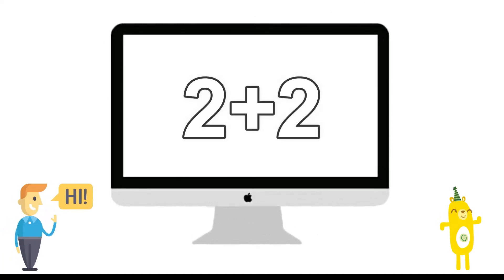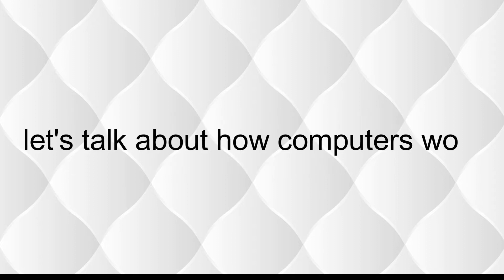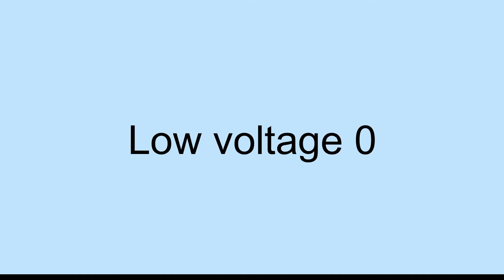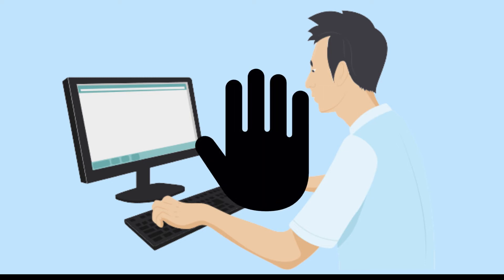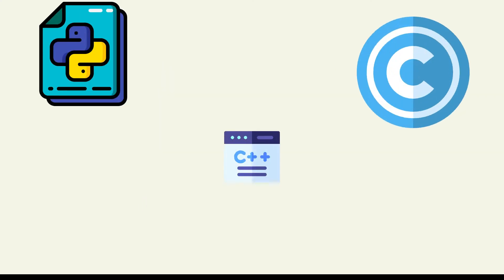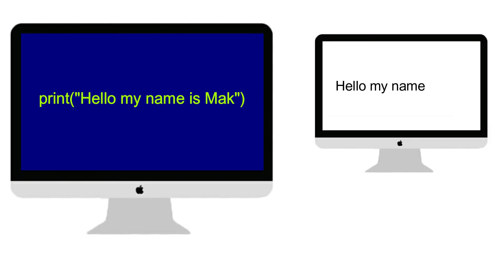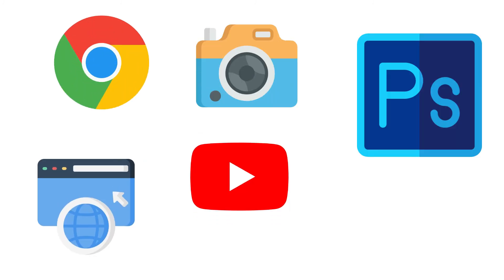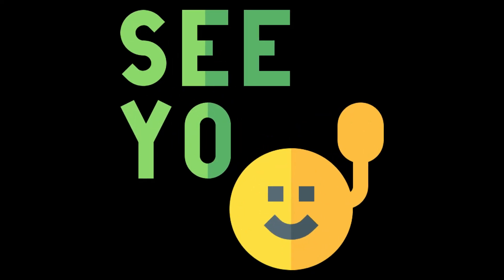What is computer instruction || how computers work part-1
In this video teach you what is computer instructions.
this is part-1 of How computers work behind the scene basically how computers work is a playlist in our channel which will teach you all of the things to know how computers work.